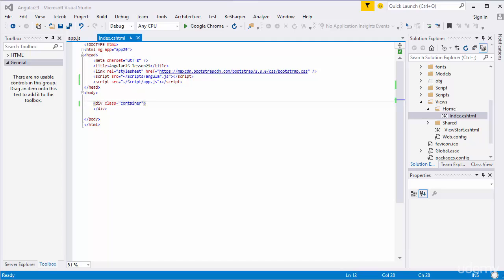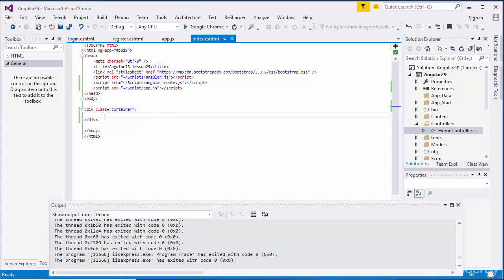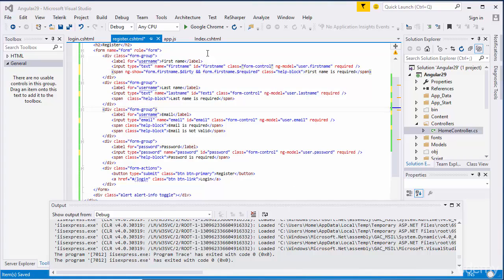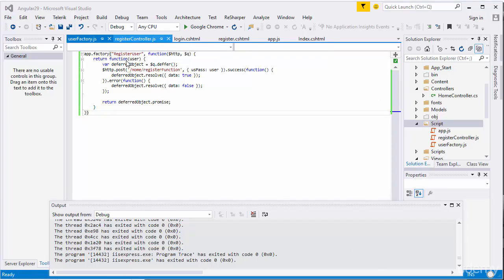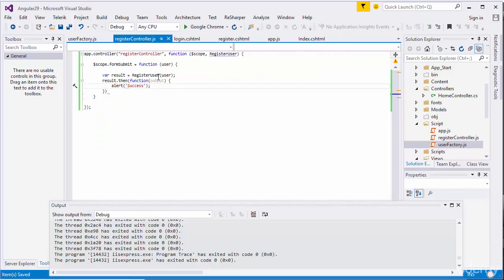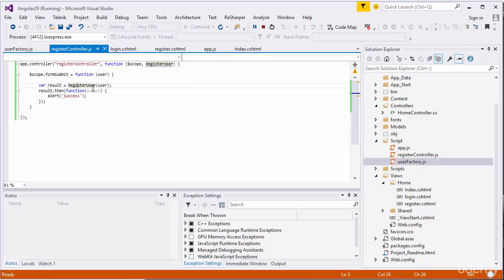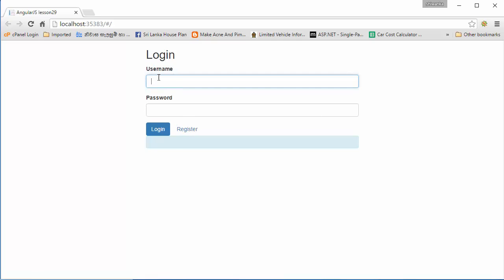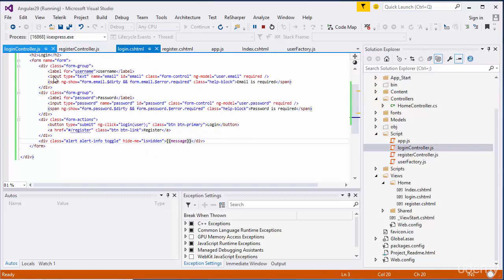Learn AngularJS x29 Basic forms application with user registration an logging